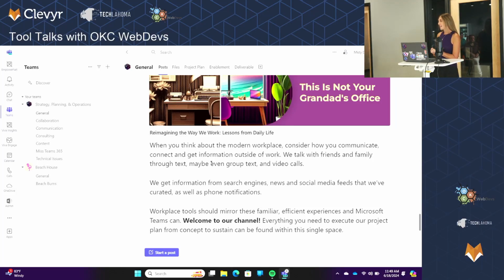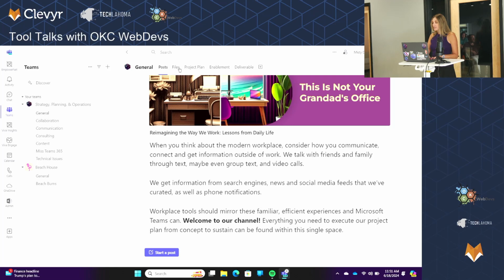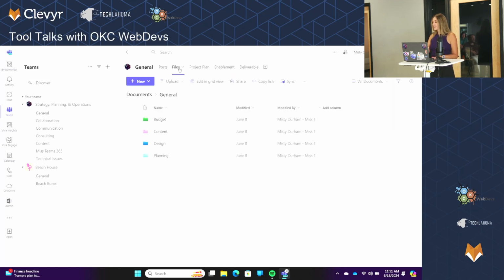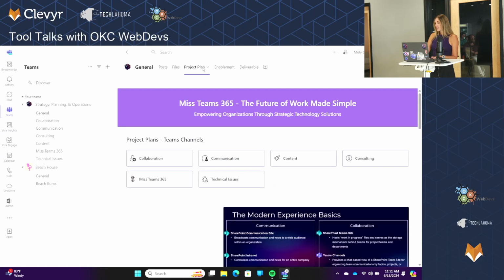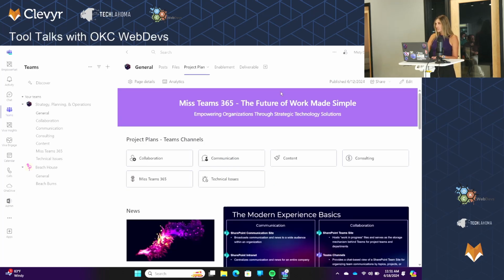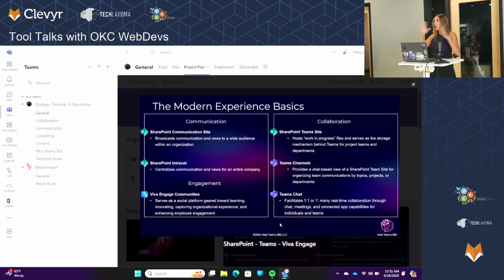Mastering MS Teams for Project Management w/ Misty Durham - OKC WebDevs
Listen to Misty Durham talk about Mastering MS Teams for Project Management at OKC WebDevs on June 18th, 2024, at Clevyr in Oklahoma City.